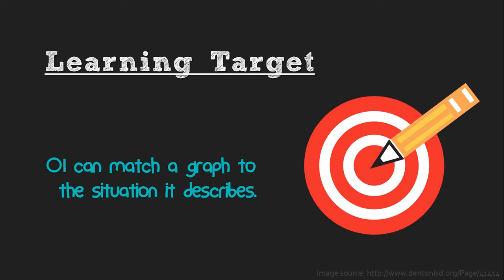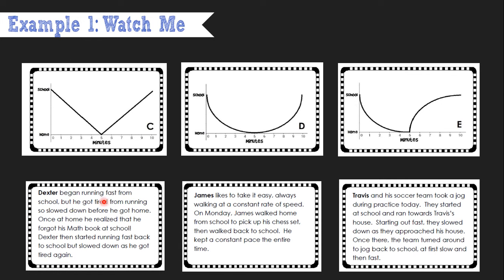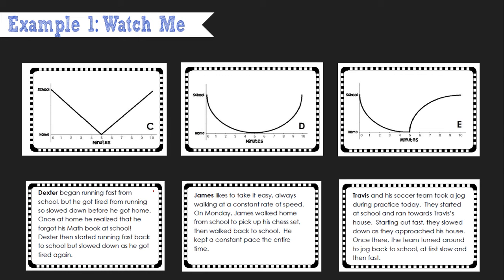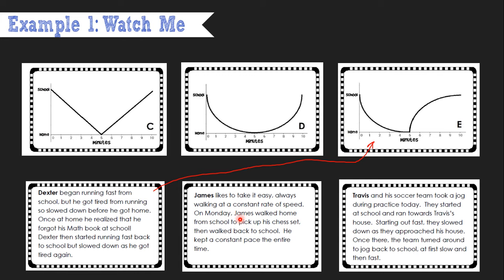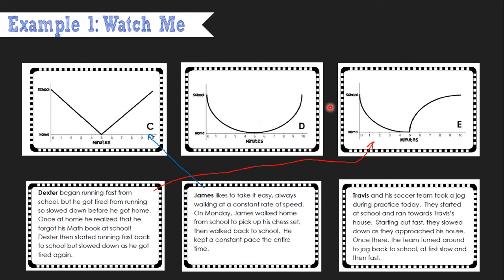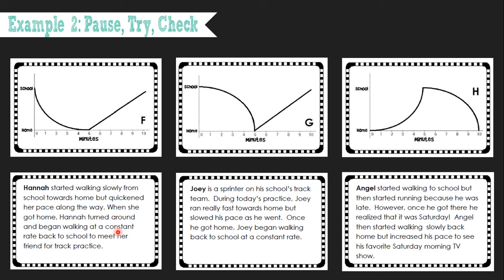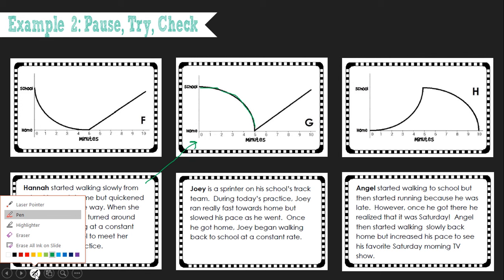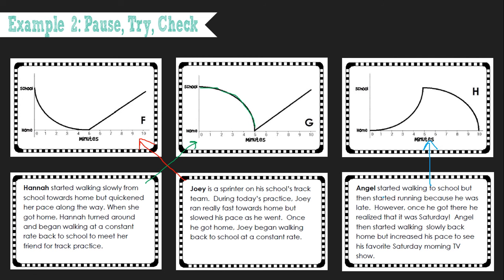5.1 Match graph to situation